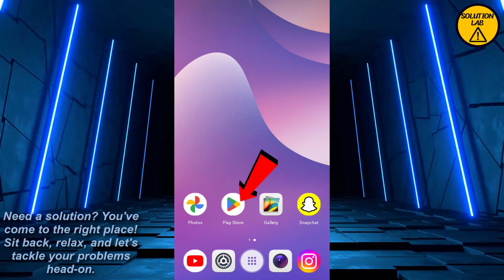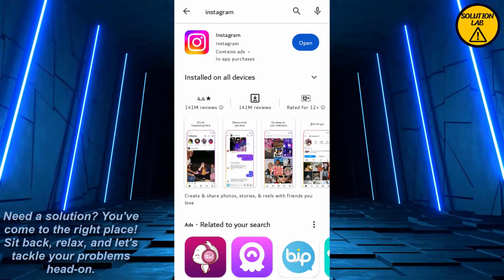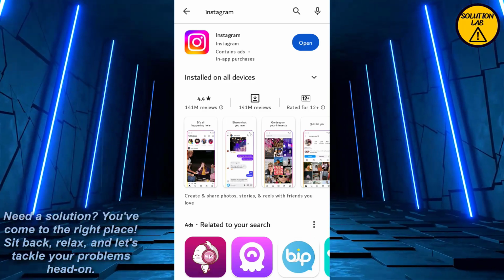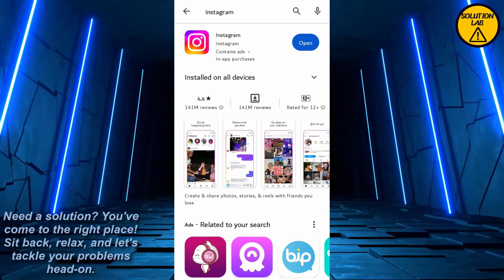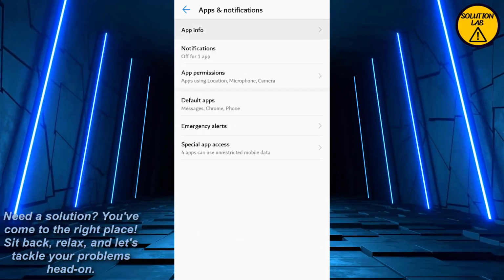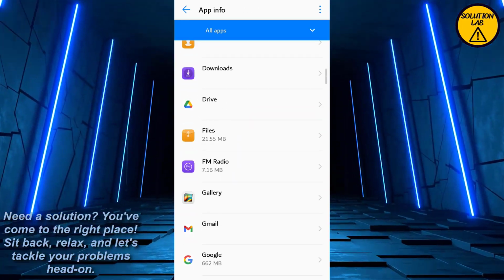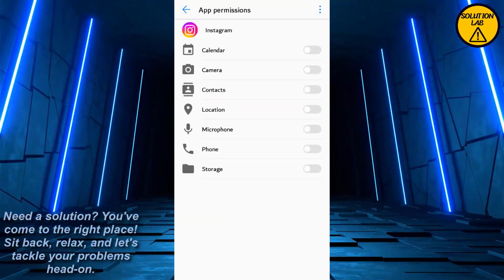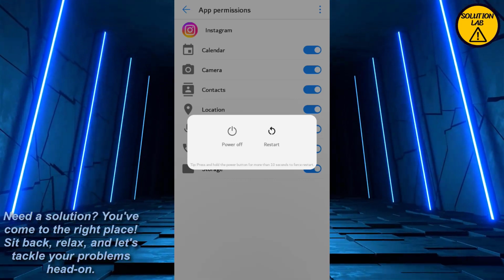How To Fix Instagram Network Request Failed Error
In this video we will learn "How To Fix Instagram Network Request Failed Error"